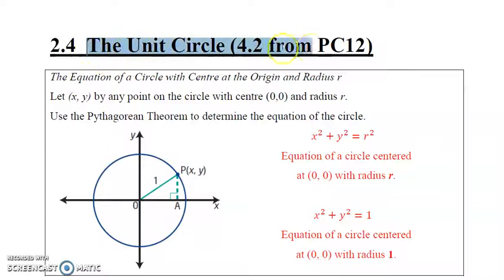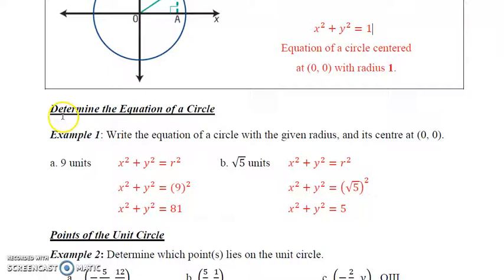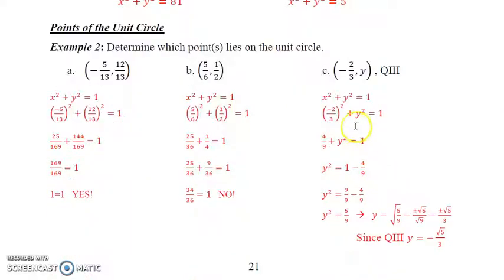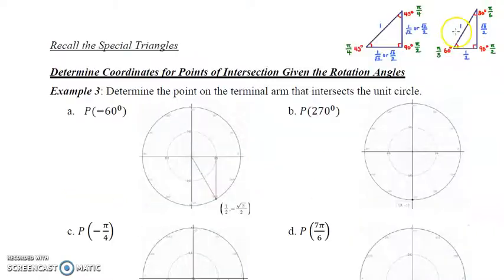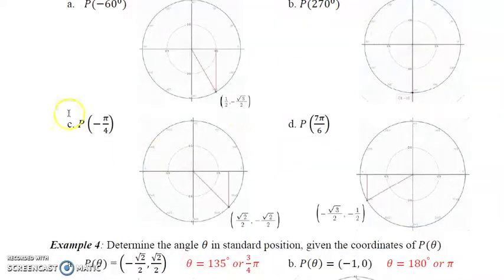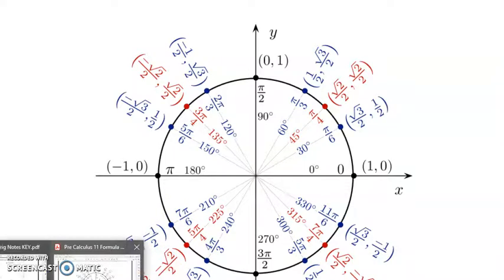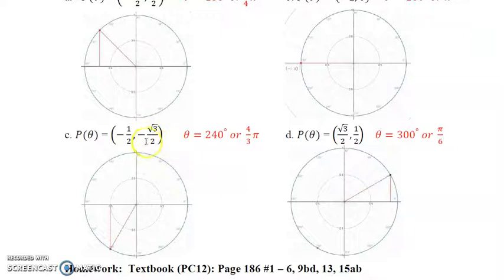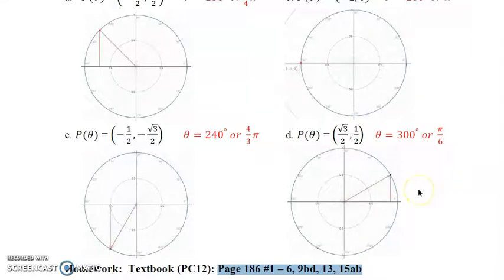2.4 (4.2 PC12)